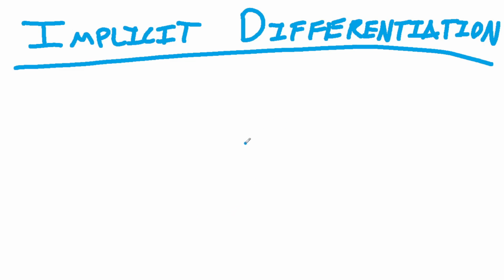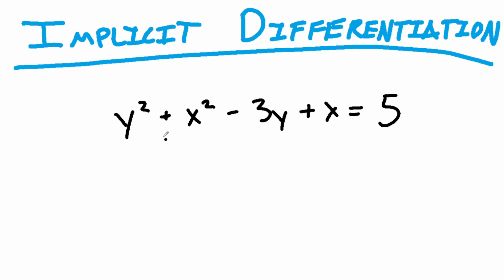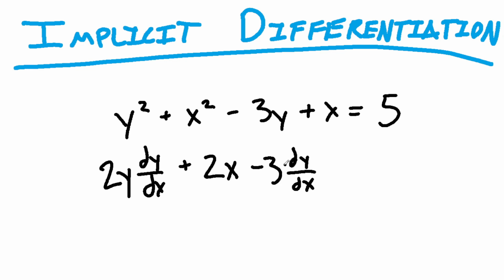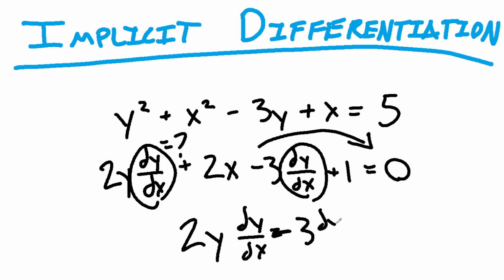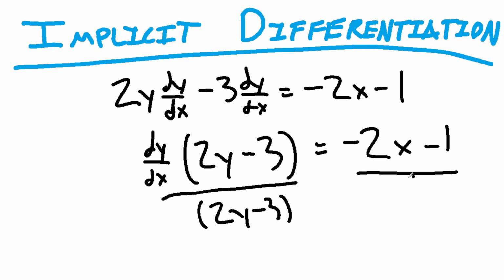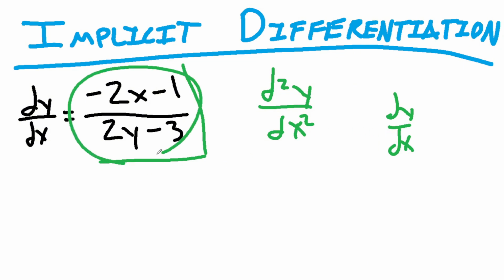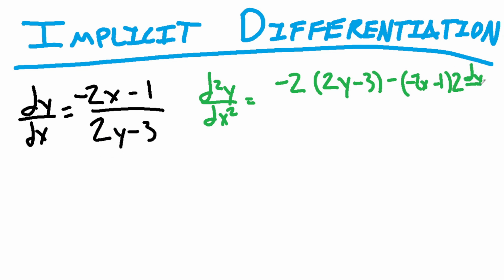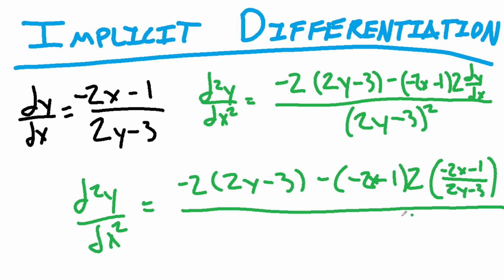Implicit Differentiation - HPM Tutoring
In this video, I explain why we need implicit differentiation, and how to use it.  This video is part of my AP Calculus AB Full Review playlist, so if you would like explanations for more AP Calculus topics, check out the playlist!